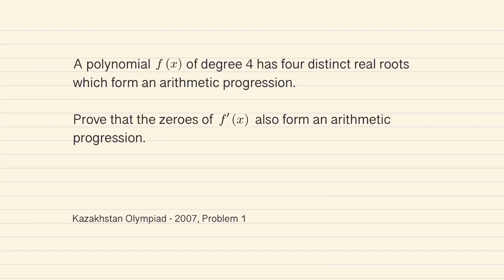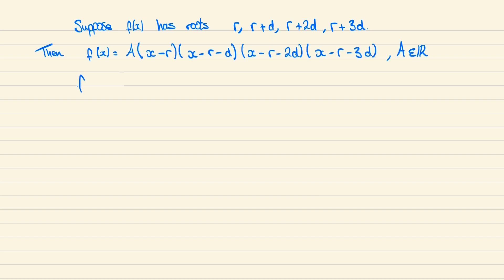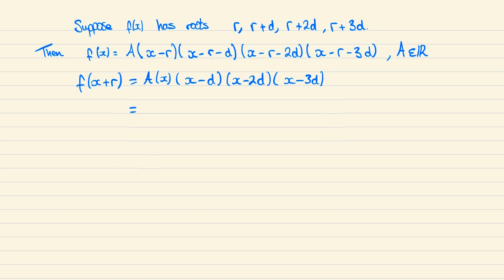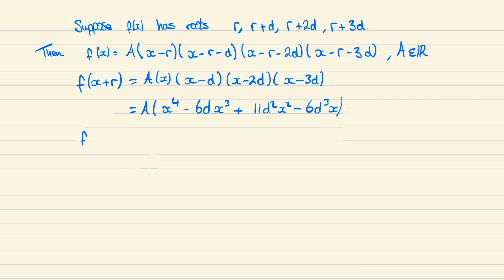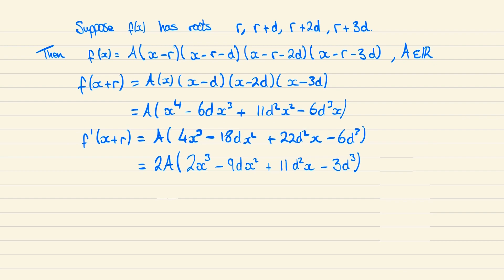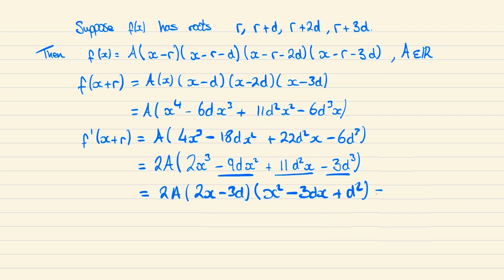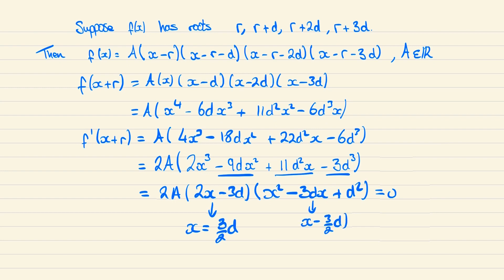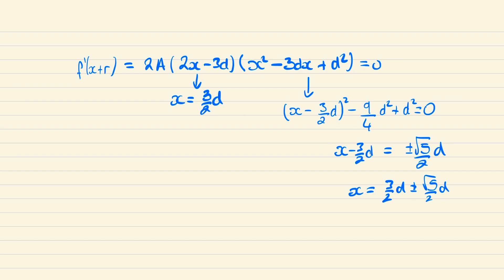Prove f'(x) Has Roots in an Arithmetic Progression | Math Olympiad Training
Let f(x) be a polynomial of degree 4 with four distinct real roots which form an arithmetic progression. Prove the zeroes of f'(x) also form an arithmetic progression.